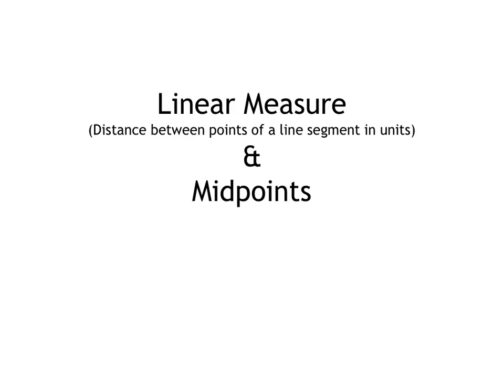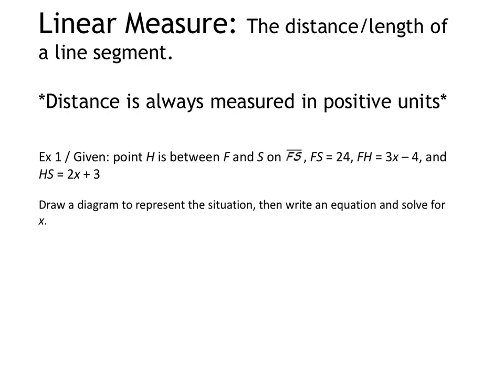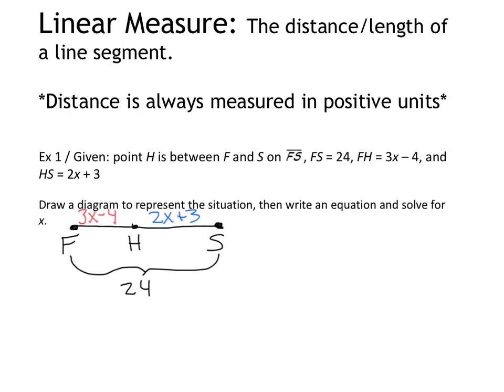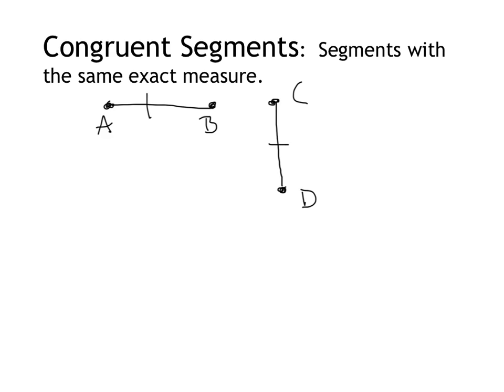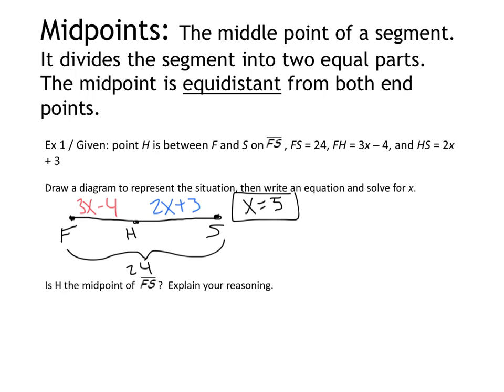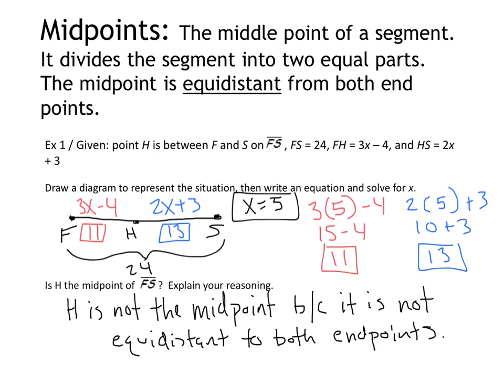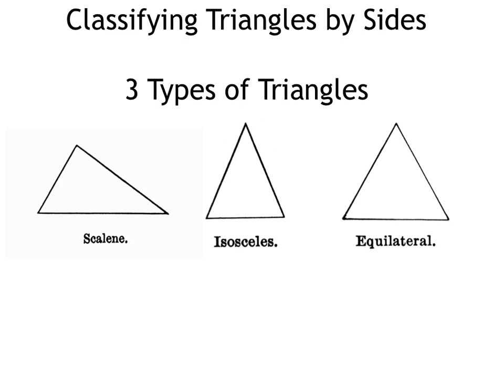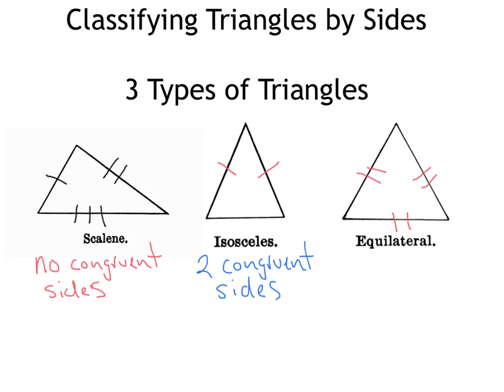linear measure v5